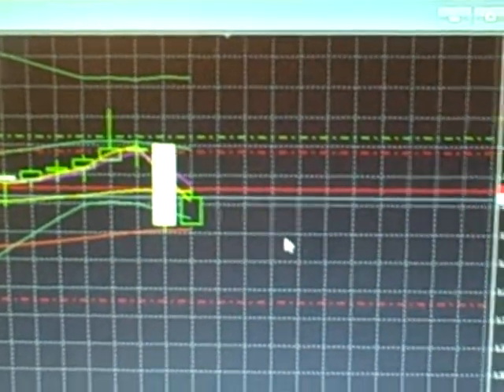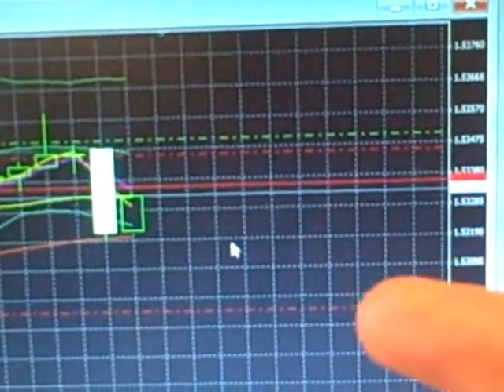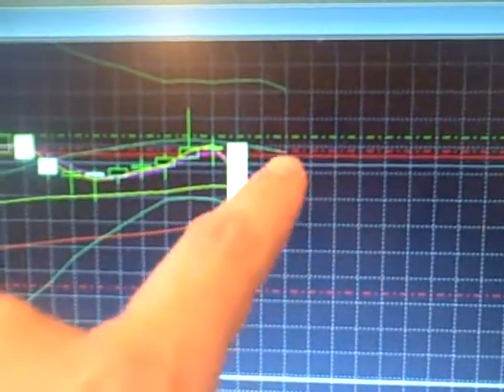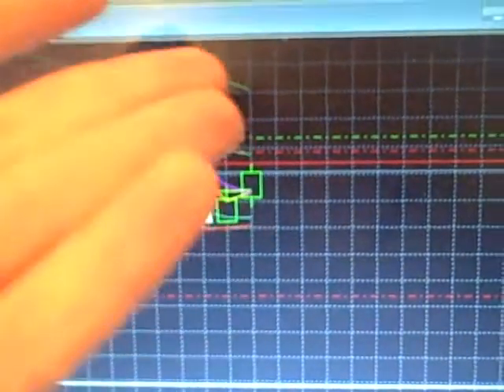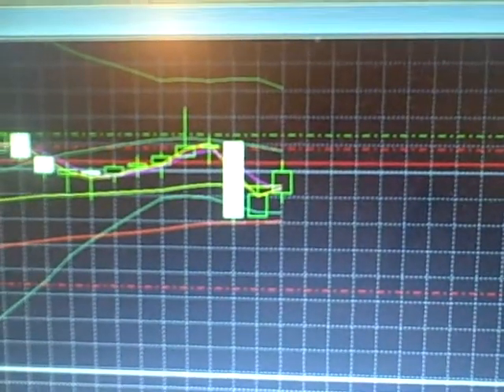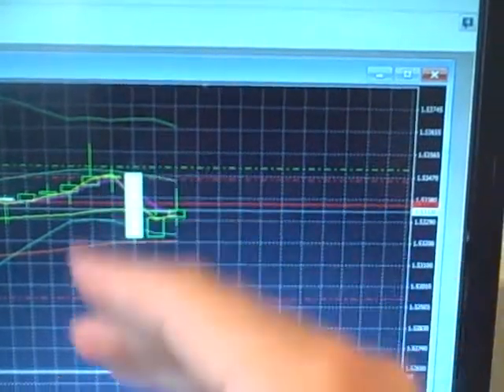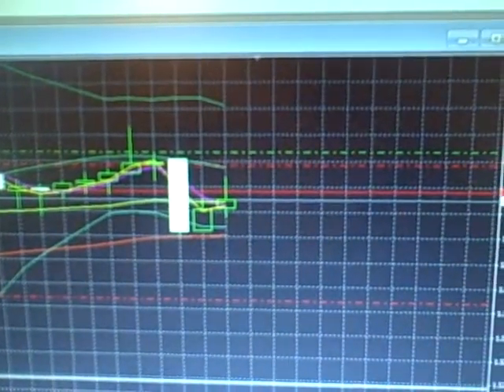I'm learning forex, stock and commodities trading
It's early days but I'm learning it